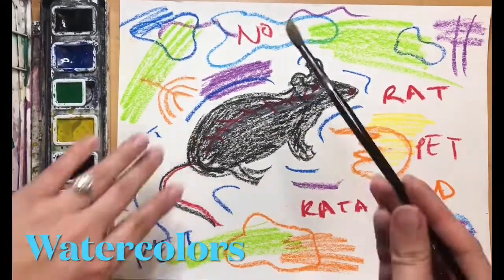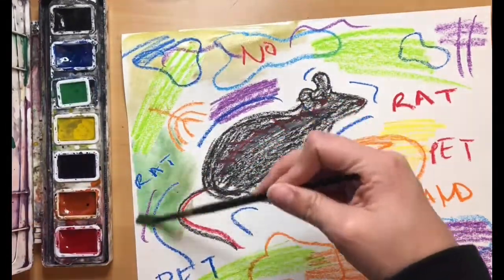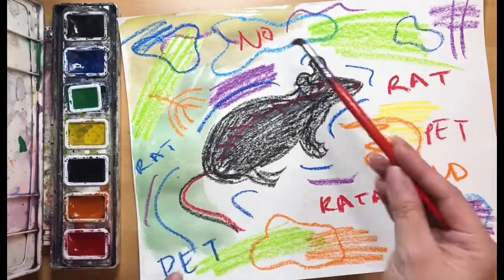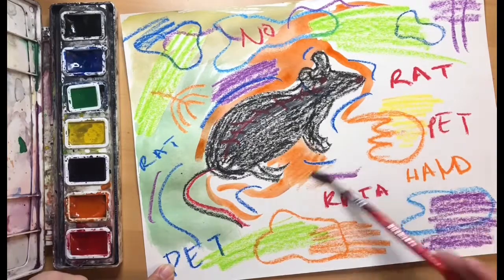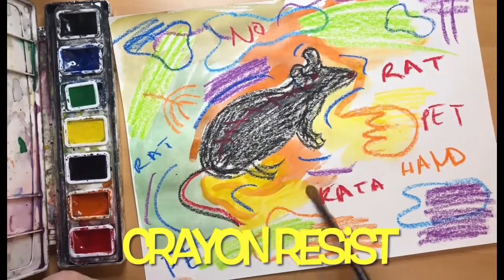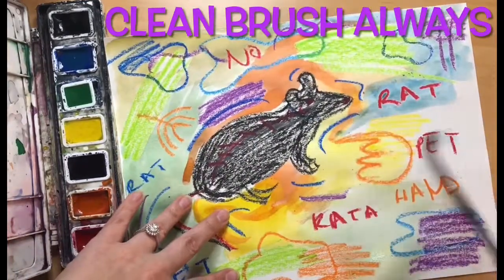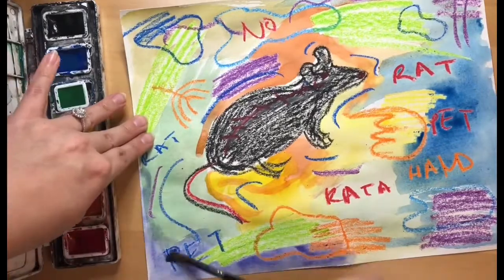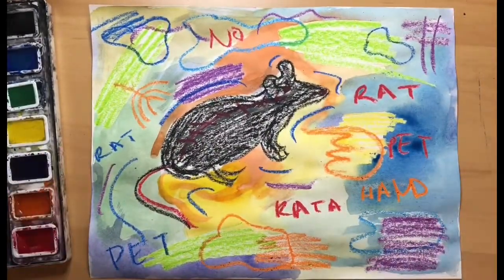Paint the negative space